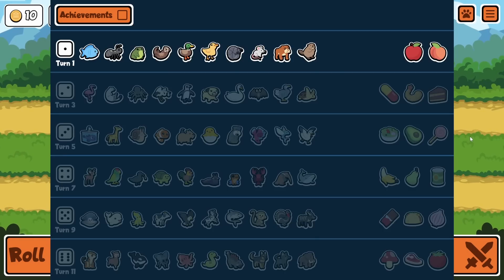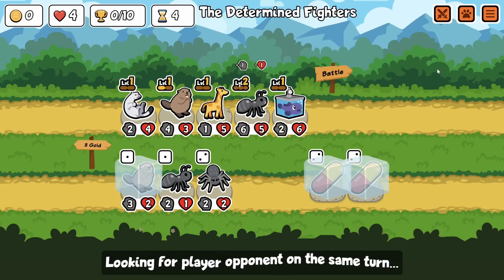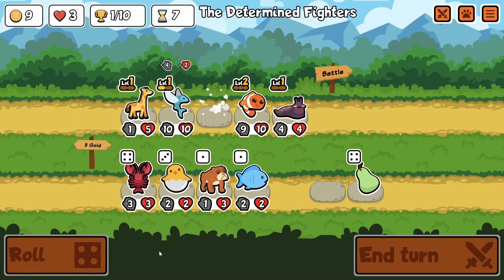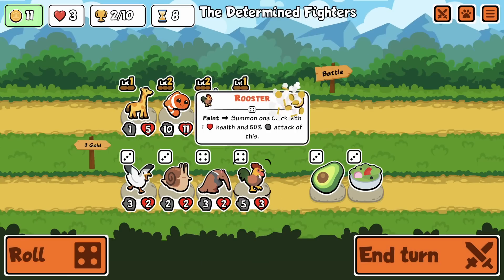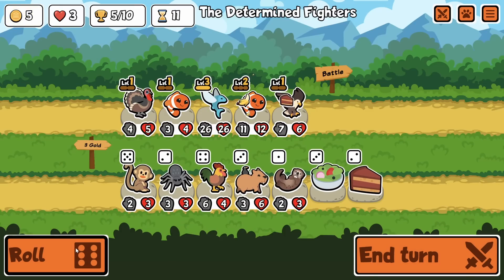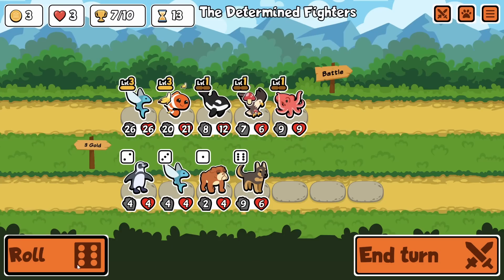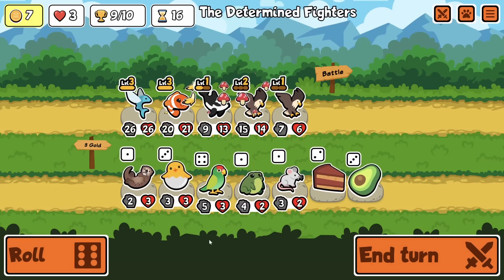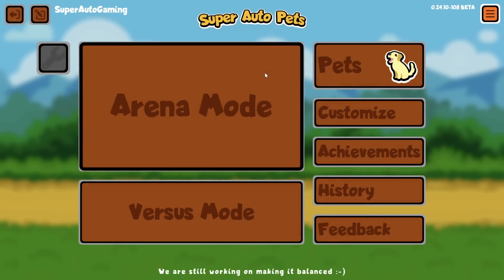IS FLYING FISH EVEN GOOD In Super Auto Pets!?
FEEEESH!! That is stark contrast between custom packs and golden pack. Let me know what you think of flying fish. Also sorry for all my tilt, i thought I had been trying for 30 minutes well it was more like 1 hour and a half... Somebody told me the other day that it the games look desaturated and I couldnt tell until putting 2 games side by side and the live server is so much more vibrant.